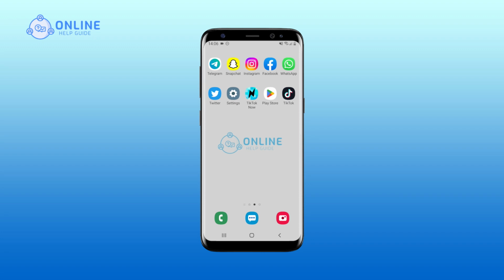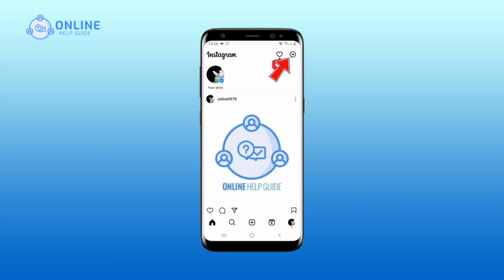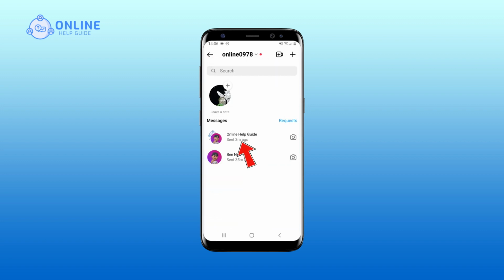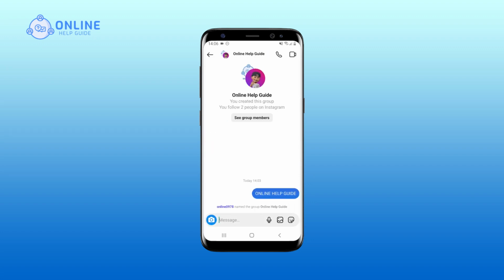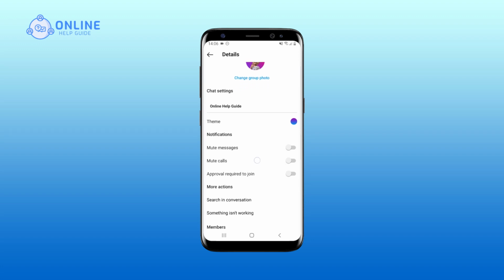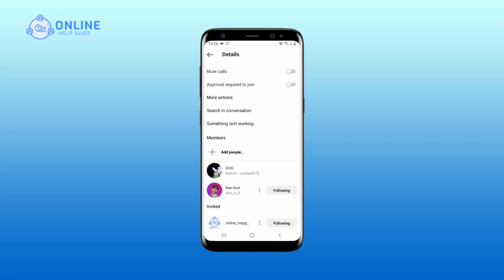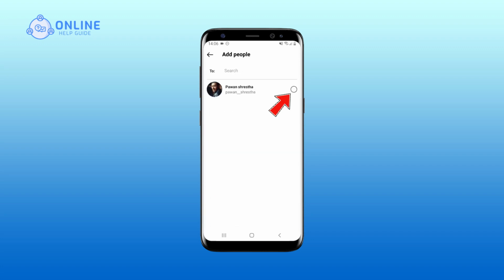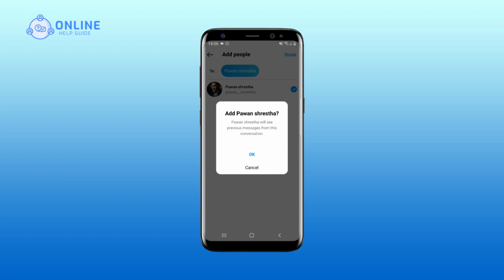How to Add Members to Instagram Group Chat | Instagram Guide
Want to include more people in your group chat? This video tutorial will guide you. Learn how to add new members to an Instagram group chat. Watch this video and learn how to add members to an Instagram group chat.